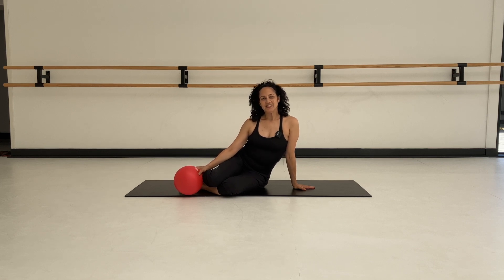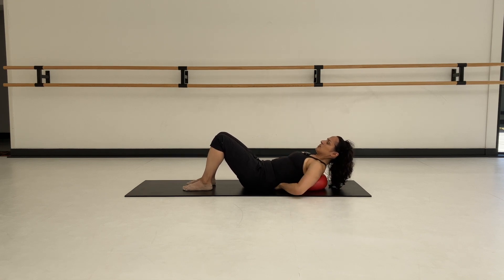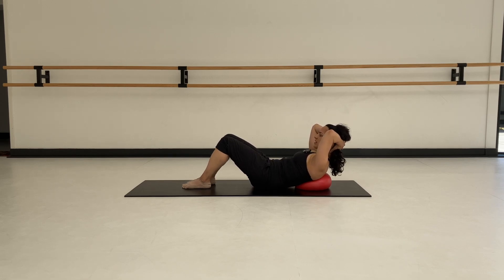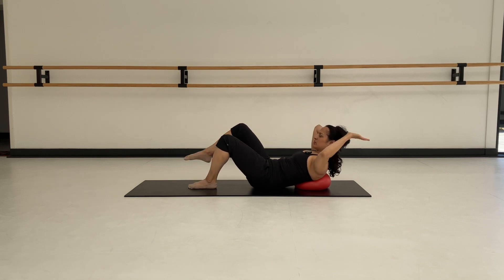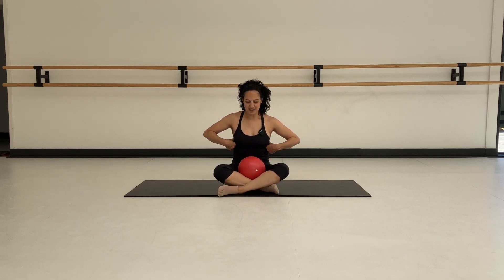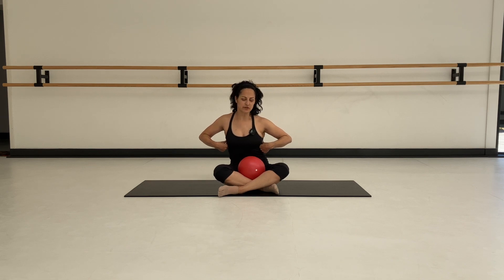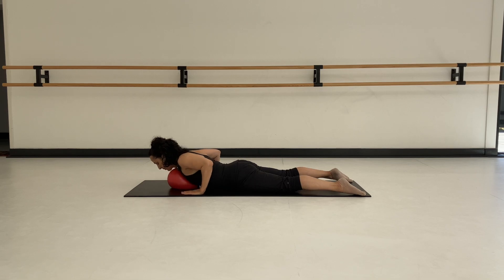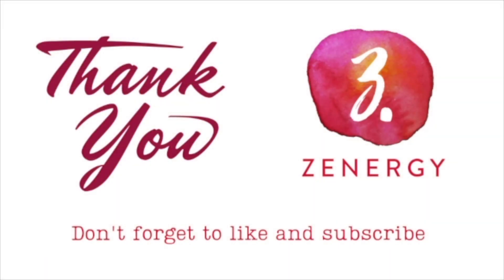Upper Body Release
This class is for releasing your upper back! Thoracic mobility babeh! Stiffness or rigidity in the upper back can restrict breathing and shoulder movements. So taking the time to show your upper back some love is something that you won't regret!